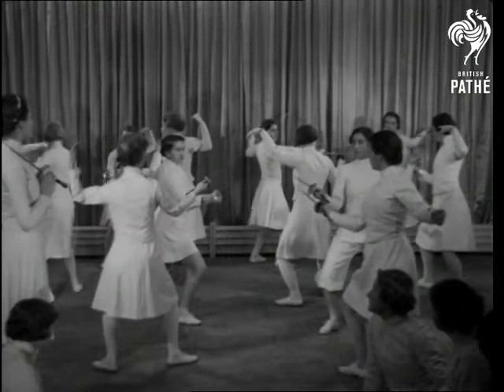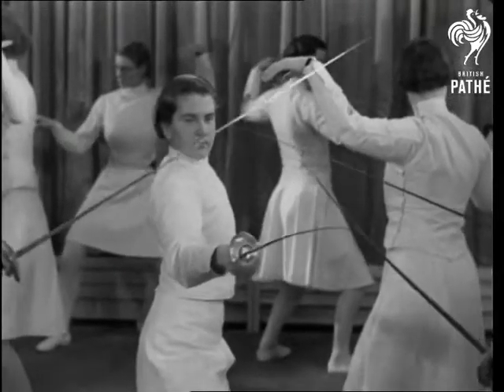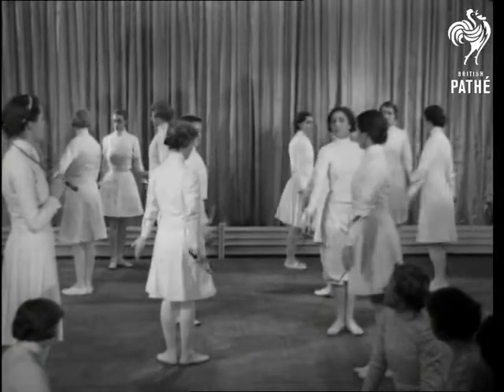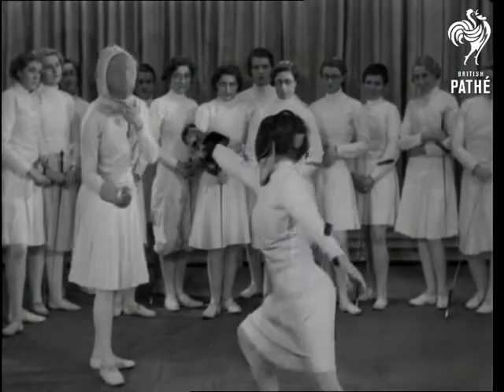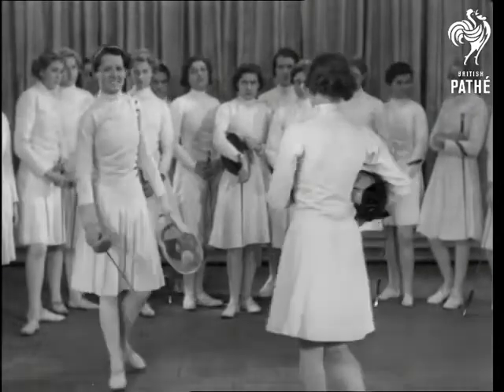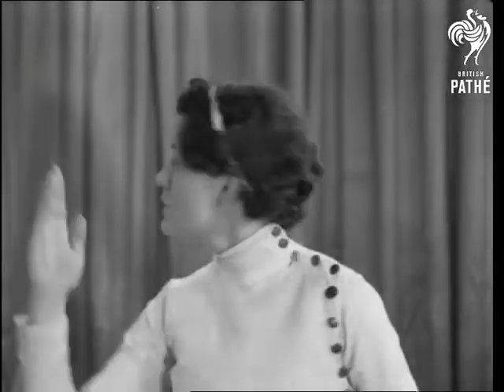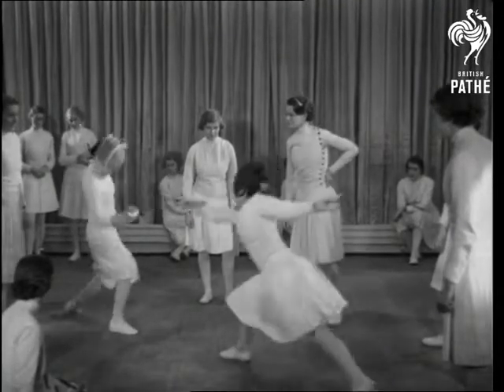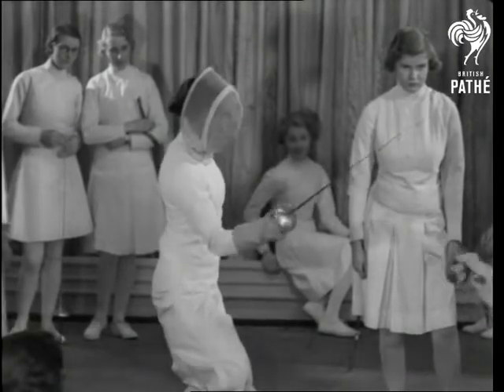1937 Miss McDonald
1937.
Pupils at Miss McDonald's Fencing Class in England.